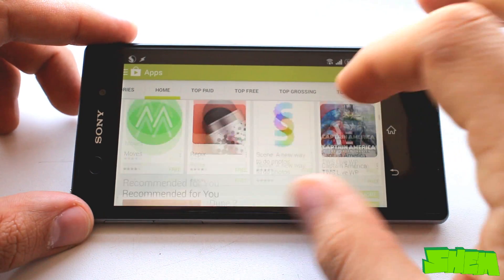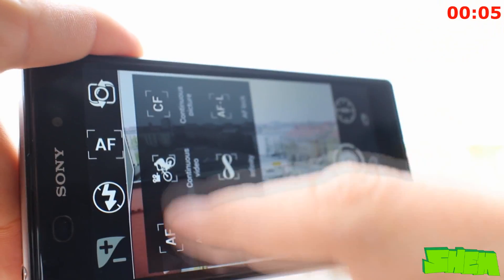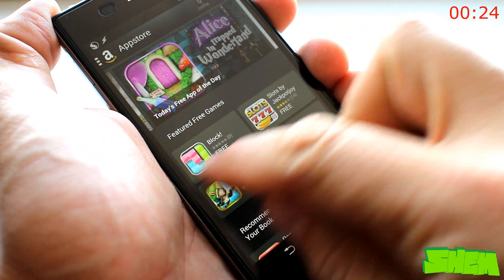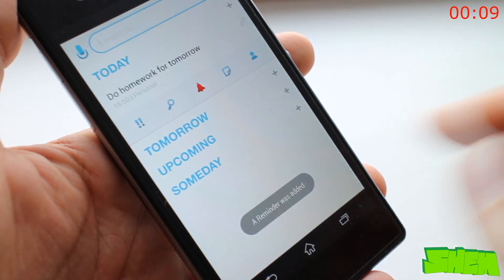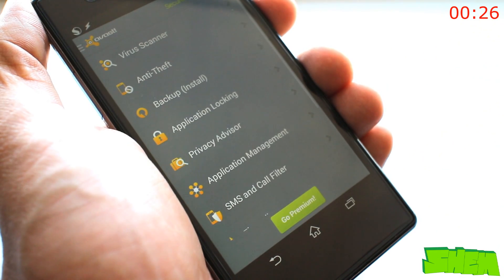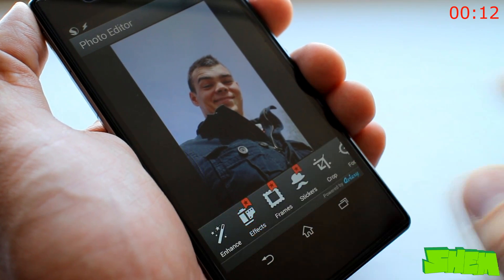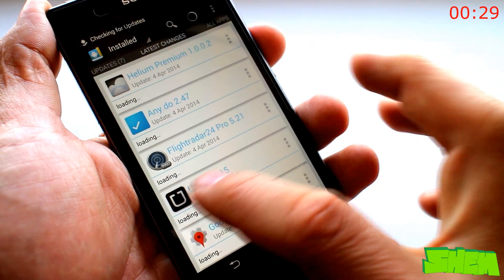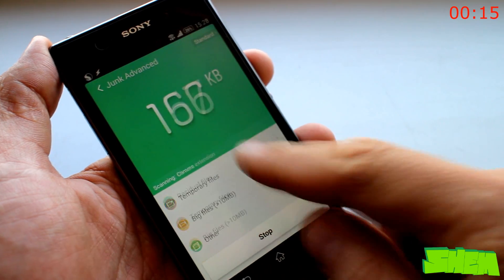Top 50 Must have Android Apps of 2014 [Part 1/5]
Here is my list of the top 50 must have Android apps of 2014

This video shows the first 10:
1. 00:23 A Better Camera
3. 01:29 Amazon Appstore
4. 02:02 Any.do To-Do list & Task List